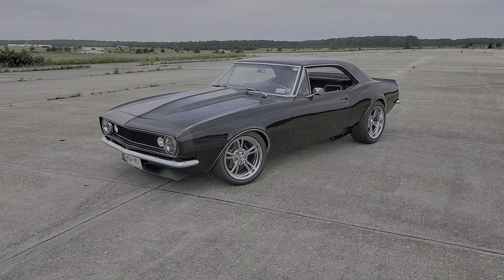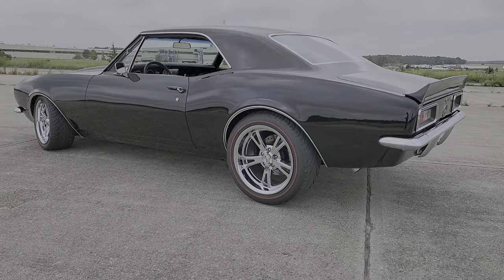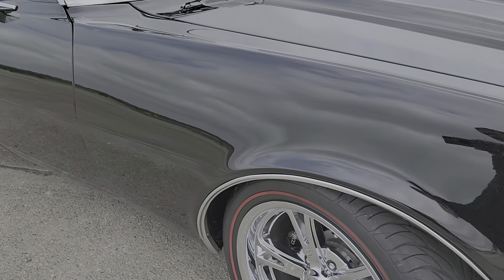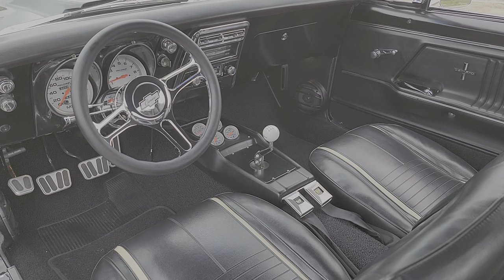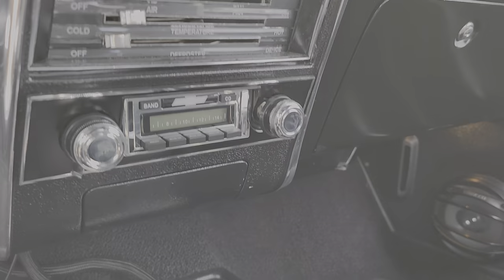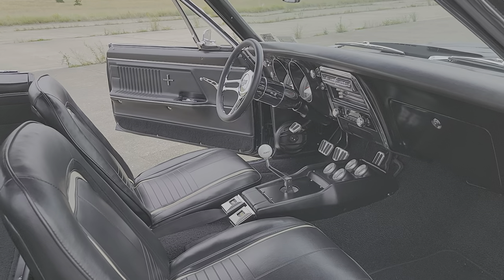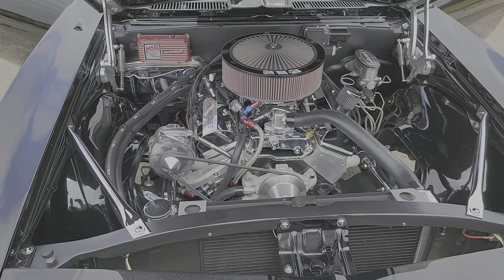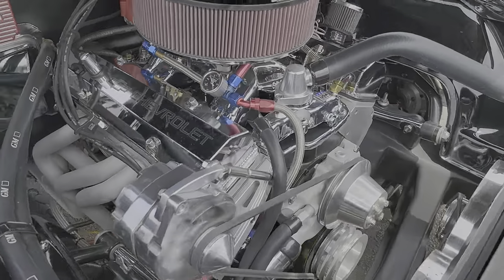1967 Chevrolet Camaro Resto-Mod For Sale~Fresh Build, No Expense Spared!!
1967 Chevrolet Camaro Resto-Mod For Sale

383/450hp Motor
Tremec 6-Speed T56 Transmission With Lakewood Scatter Shield
GM Black Paint Single Stage Six Coats Clear With Wet Sanding Between Coats Custom Ghost Silver Mixing Base Stripes
Deluxe Black Interior
Rack And Pinion Steering
Four Wheel Wilwood Disc Brakes And Master Cylinder
New Ridler Wheels - 17 X 8 Up Front And 18 X 10 In The Rear
New Red Line Diamond Back Tires
Edelbrock Airgap Intake
Black Chrome Powder Coat
750 Double Pumper Holly Carburetor
MSD 6AL Distribution Coil
Scorpion Roller Rockers
Dart Aluminum Heads
10 To 1 Pump Gas Compression
Eagle Rotating Assembly
Diamond Pistons
Milton Oil Pan 7 Quart
Comp Cams
Hydraulic Roller Cam And Lifters
Chrome Fabricated Valve Covers
Hooker Super Comp Headers
Hayes Steel Fly Wheel
High Performance Lakewood U-Joints
12 Bolt Eaton Posi
Richmond 4.10 Gear Multi Leaf Springs
Lakewood Traction Bars
Holly Electric Blue Pump
New Gas Tank Sending Unit
Koni Adjustable Shocks, Front And Rear
Detroit Speed Tubular Control Arms
Griffin Aluminum Radiator
3500 CFM Fans
All New Heater Hoses And Radiator
New Heater Core
All New 3" Flowmaster Exhaust System Exits Between Quarter Panel And Rear Springs
The Headers Have Been AlumiCoated
Moroso Molded Subframe
10.5 Hayes Diaphragm Pressure Plate And Firewall
Molded Radiator Support And Front Inner Wheel Wells
Detroit Speed 7-Speed Intermittent Wiper Motor
New Hood, Fenders And Quarter Panels
Hidden Wiring Under Hood
Dynomat Throughout Inside Of Body
Polished Front And Rear Windshield Trim
Billet Door Handles
Eddie Motorsports Billet Hood Hinges
Power Antenna
New Chrome Wiper Arms
New Bumpers And Grill Assembly
Complete Custom Directional Housings
Truck Lite Halogen 7 Inch Sealed Beams
New Weatherstrip Throughout
New Front And Rear Seat Covers
Rare Fold Down Rear Seat
Billet Polished Shifter Handle With Hearst Shifter Ball
Ididit Chrome Tilt Steering Column
Billet Hub And Steering Wheel
Auto Meter Gauges
5" Tachometer And Speedometer
2" Gauge Pack - Oil, Water, Fuel, Volts
Rocker Carpet Trim
New Headliner
New Carpet
Auto Sound Classic Radio With USB
Kenwood Stereo Speakers In The Front Kick Panels And Rear Deck
Carpeted Trunk
This Camaro Cruises At 75 To 80 Mph At 2500 RPM
Won Best In Show Award On First Showing At Morgan Park Car Show